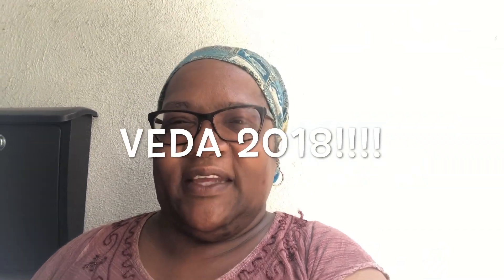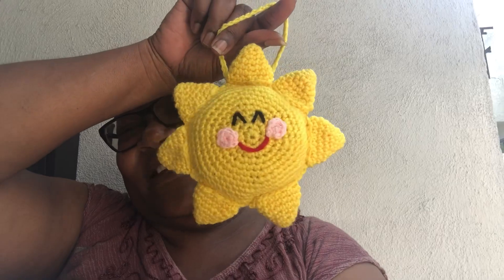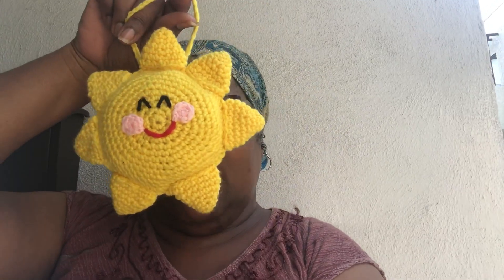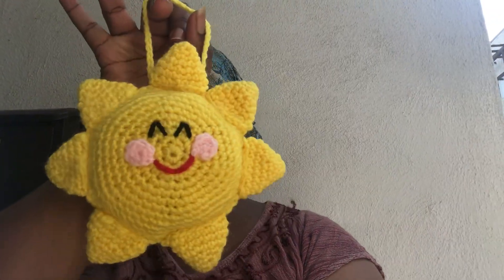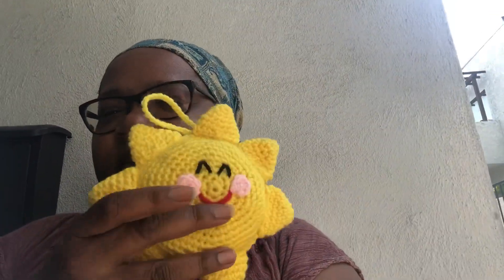VEDA Day 11!!! Crochet All The Way!!!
Day 11. Sorry? I’m a hot mess today!